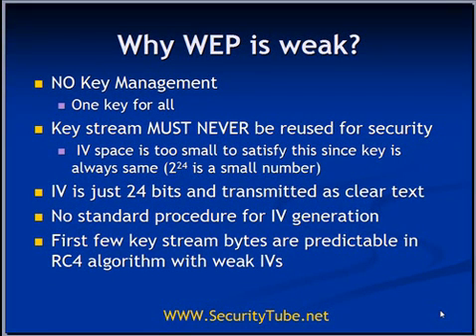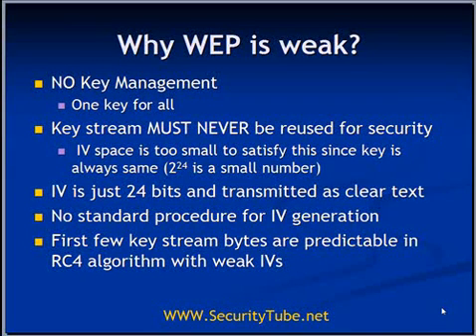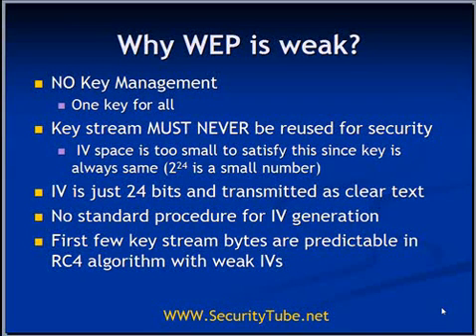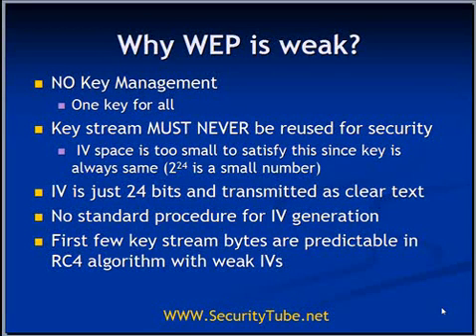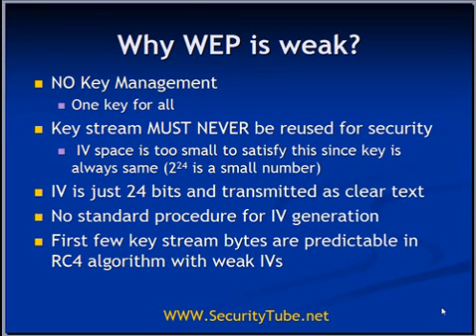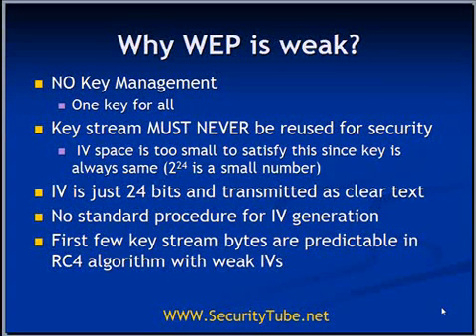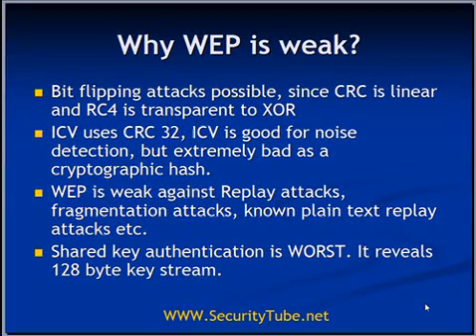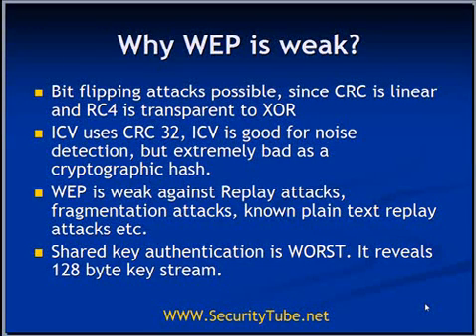Wep Tutorial 2